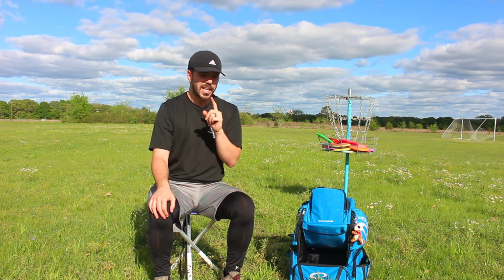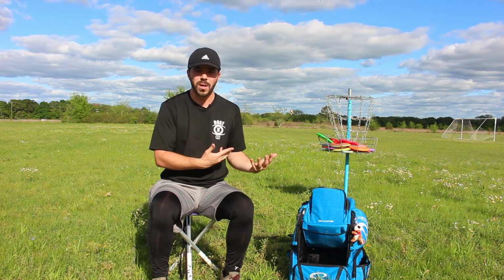Can I Beat Simon Lizotte? | 1 Hour Putting Challenge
Watch as I take on Simon Lizotte's putting challenge to all disc golfing YouTubers! How far do you think I will make it?